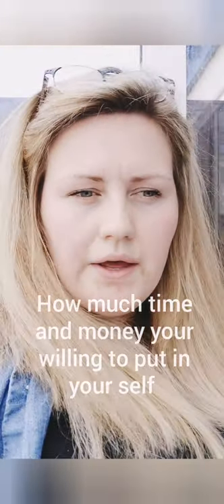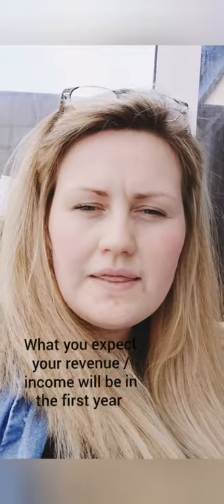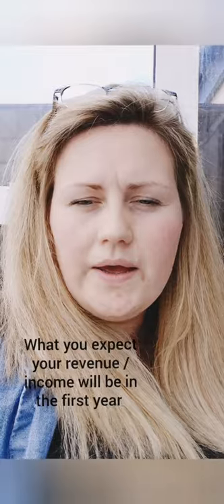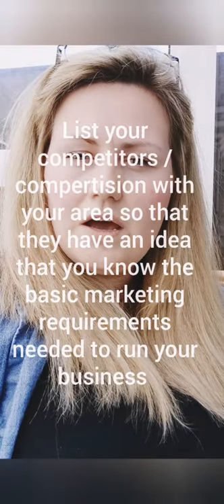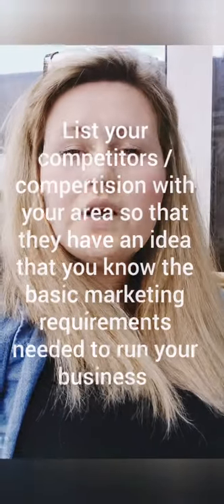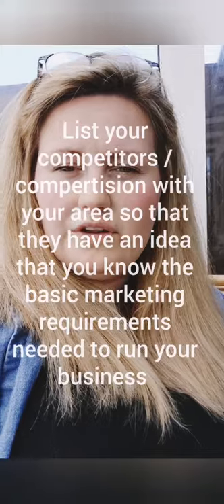How to set up a grooming business from home Part 2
Hope this helps you to produce your business plan